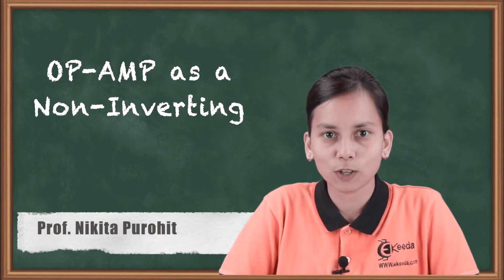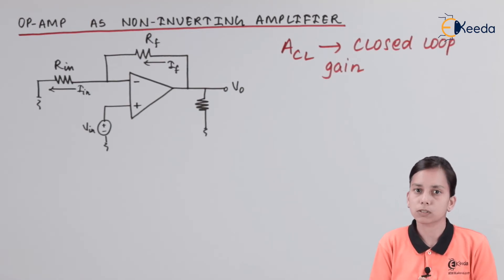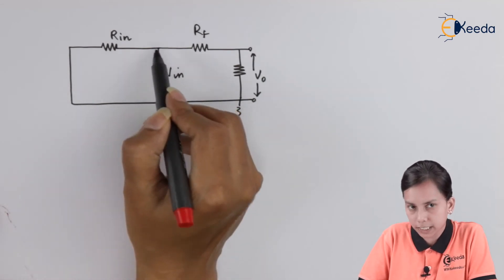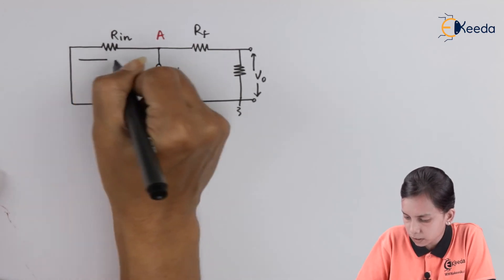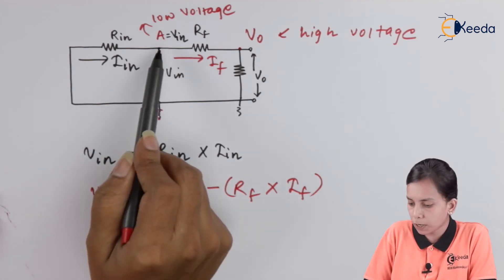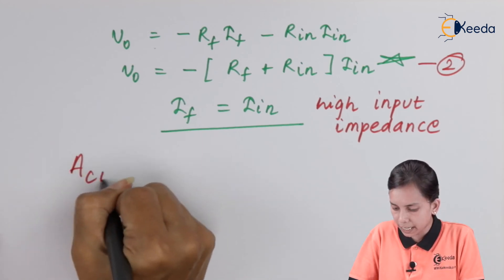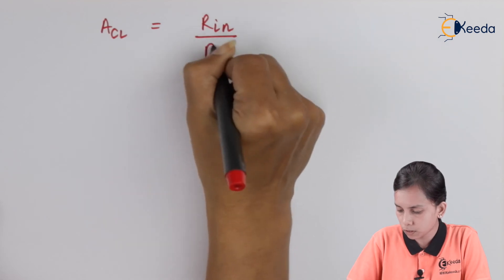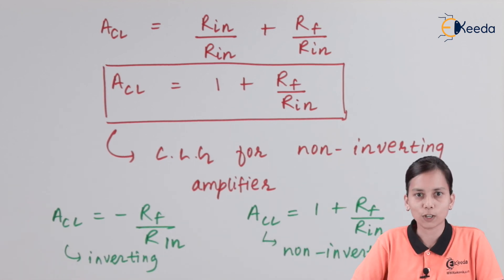OPAmp as an Non Inverting Amplifier - Operational Amplifiers - Application of Electronics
OPAmp as an Non Inverting Amplifier Video Lecture from Operational Amplifiers Chapter of Application of Electronics Class 12 Subject for FYJC and SYJC.

Operational Amplifiers
Application of Electronics Class 12
Application of Electronics Class 12 Lectures

Happy Learning : )